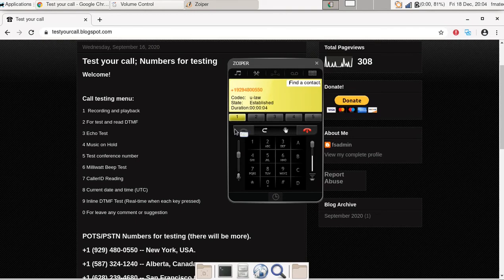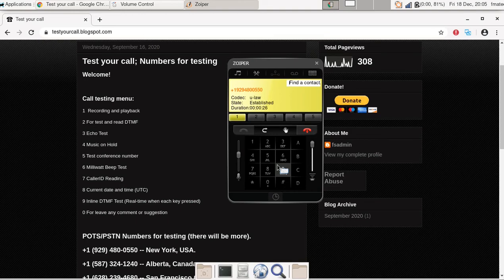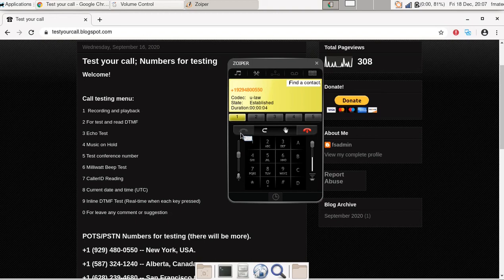VoIP Call testing service based on Kazoo platform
This video is about VoIP call testing system, it is based on 2600hz's Kazoo platform and Signalwire cloud as PSTN provider.